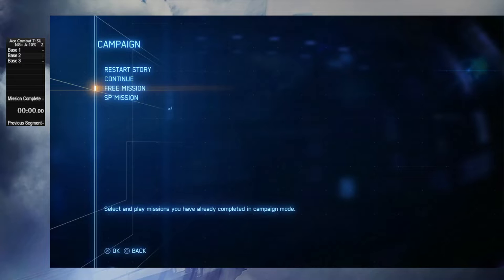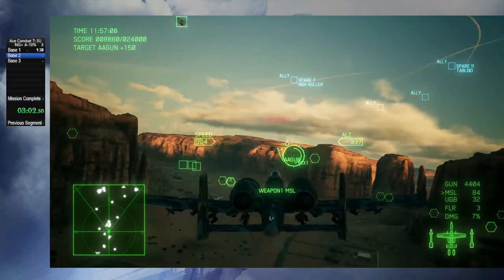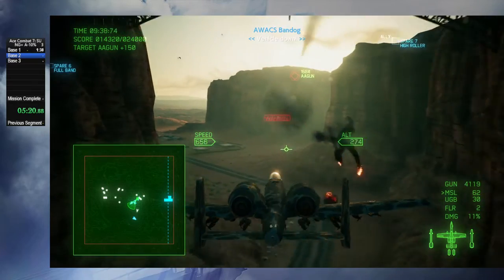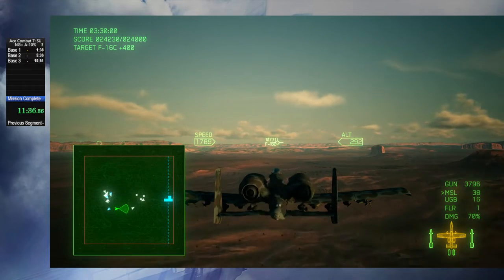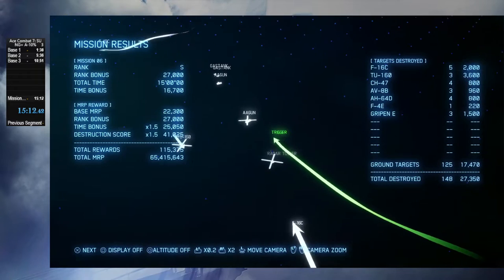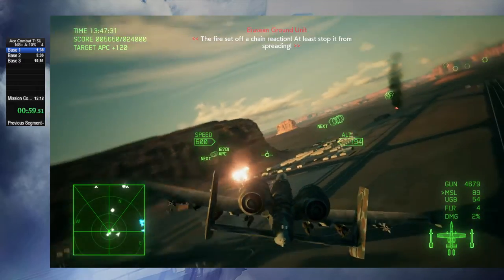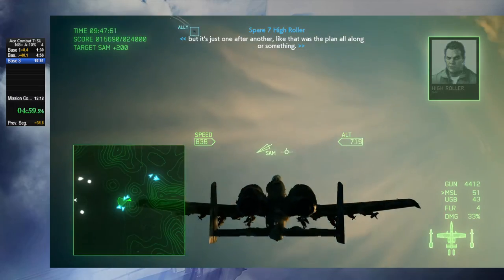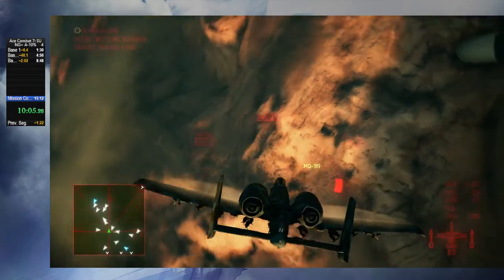Even MORE AC7 Mission 6 experimentation - The A-10 Saga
Evaluating the ability of A-10 to break the heck of Long Day. Still intended for those dang Steam Discussions.